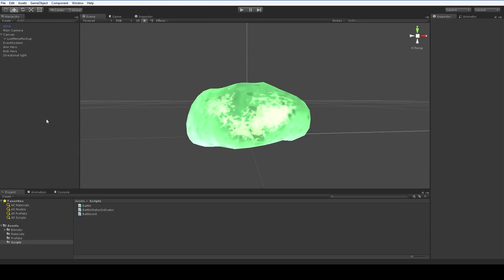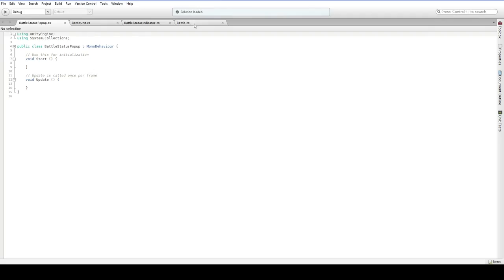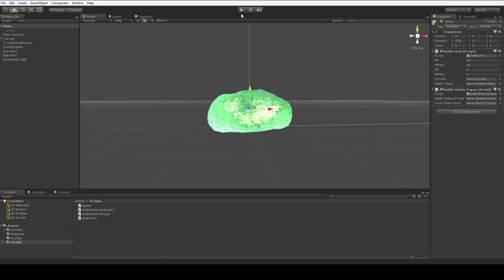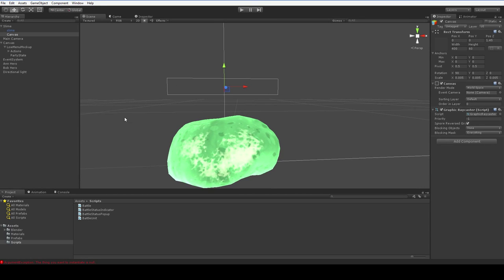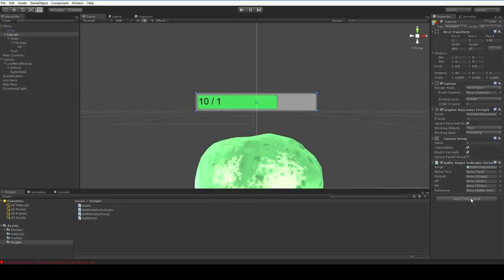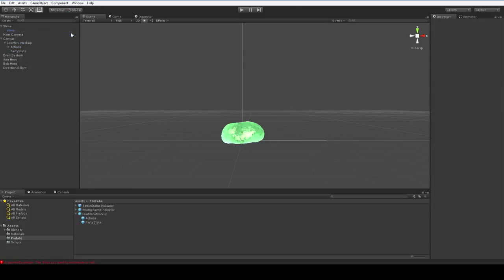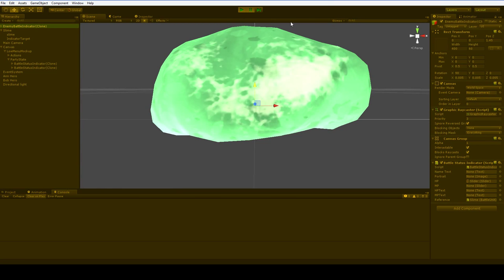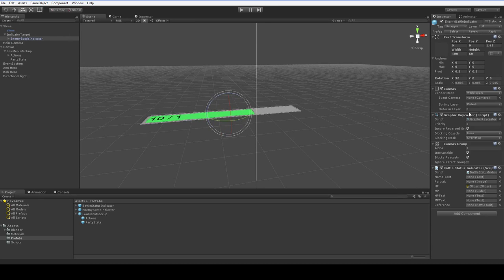Let's Program RPG #5: Giving the Slime Health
In-world HUD stuff!